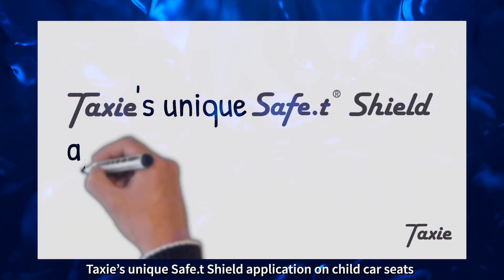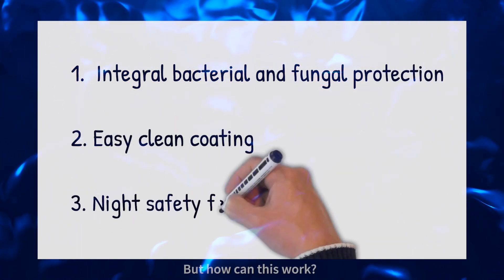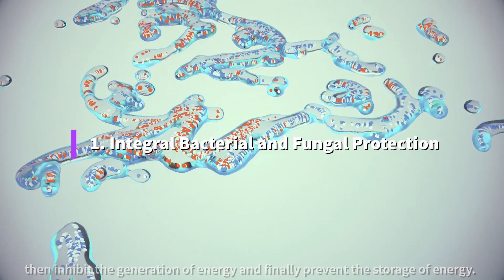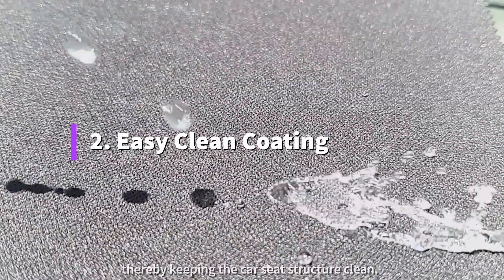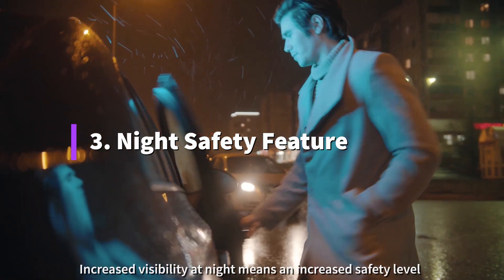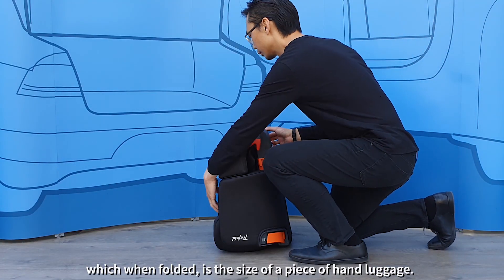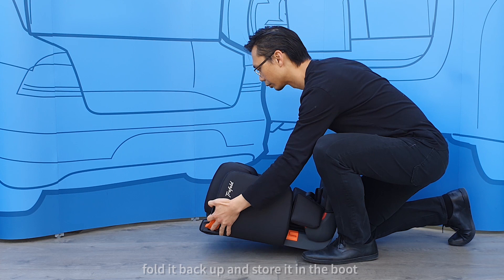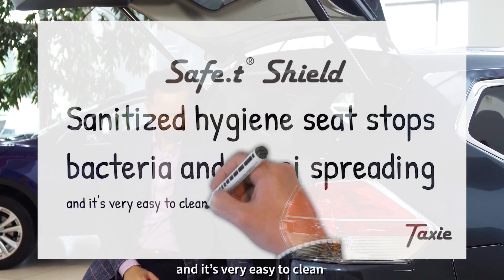What is Safe-T Shield?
Taxie’s unique Safe.t Shield application on child car seats. . .
. . .keeps taxi drivers and passengers safe

Trafold has developed Safe.t Shield and incorporated it into the Taxie child car seat.
But how can this work?
1. The integral bacterial and fungal protection
Safety.t Shield is based on Zinc Pyrithione and is applied to cloth during the dyeing process. It will first destabilize the bacteria and fungi cell membrane, then inhibit the generation of energy and finally prevent the storage of energy.which prevents bacteria and fungi from multiplying and spreading on its surfaces.​
2. Easy clean coating
A splash-proof layer, applied to the cloth cover, prevents liquids passing through the cloth cover thereby keeping the car seat structure clean. It also means that dirt cannot cling to the cloth cover surface, making it much easier to wash or wipe clean.

​3. Night Safety Feature
The reflective element added to the cloth cover, makes the safety seat visible in a darkened
situation. Increased visibility at night means an increased safety level for the driver and for the
passenger.
Furthermore, the seat was designed for children of 1 year and above, which when folded, is the size of a piece of hand luggage.

Just unlock the base, flip it over, adjust the headrest and you are good to go.

When you are finished, just wipe it down, fold it back up and store it in the boot – germ free – with plenty of room for passenger luggage.

Safe-t Shield
Sanitized hygiene seat stops bacteria and fungi spreading
and it’s very easy to clean